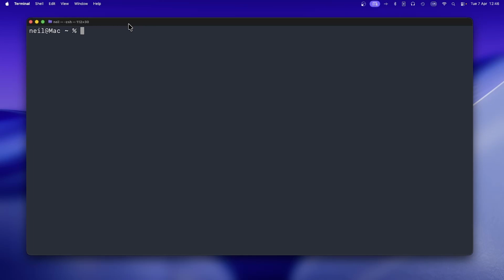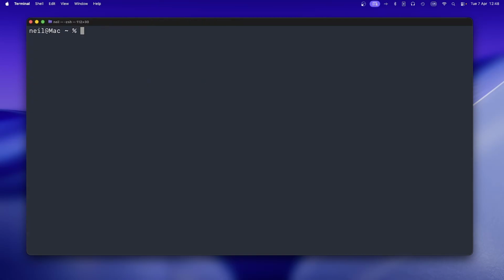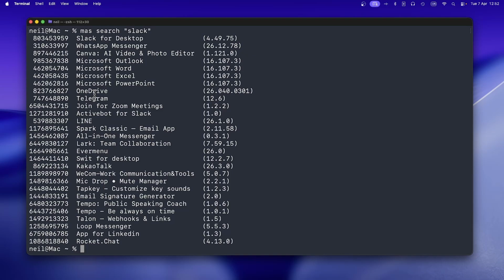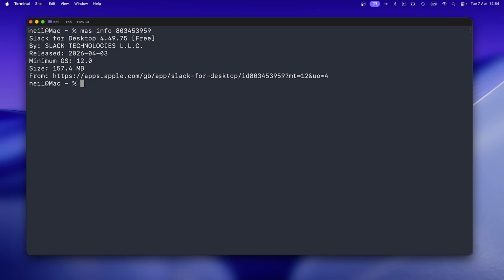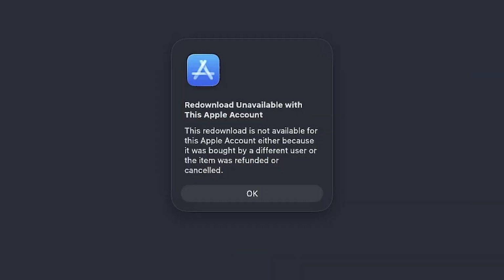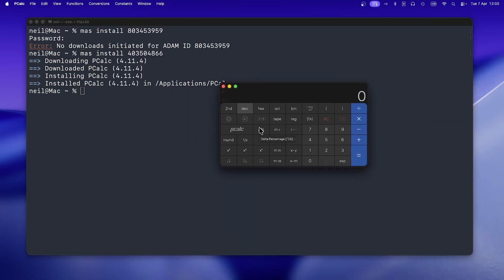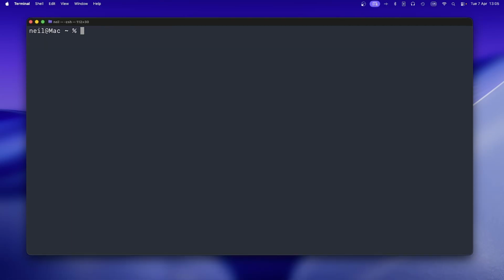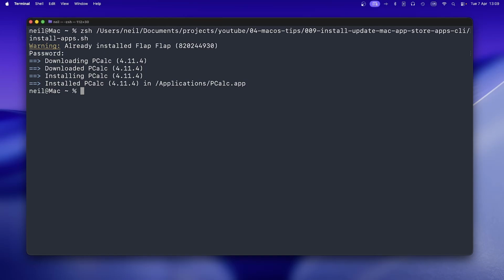How To Install Mac App Store Apps Using the Terminal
In this tutorial, I'll show you how to install apps that you have bought (or gotten) from the Mac App Store using the terminal. This is not part of macOS by default and requires Homebrew to be installed beforehand.

I'll be covering how to install the tool to handle interacting with the Mac App Store, how to find and gather info about an app, installing an app and finally uninstalling apps from the Mac App Store.

This was done using macOS 26 Tahoe but it will also work on other versions of macOS.

If you don't have Homebrew installed, the following video will guide you through installing it and how to use it:

If you would prefer to follow along in a written format, the below is a link to a blog post that covers the same content as the video:

Timestamps:

00:00 Introduction
00:13 Requirements
00:41 Installing mas
01:01 Display all installed apps from the Mac App Store
01:11 Search for apps in the Mac App Store
02:07 Getting info about an app in the Mac App Store
02:27 Checking the app in the Mac App Store
02:49 Installing apps from the Mac App Store
03:54 Updating apps that were installed from the Mac App Store
04:17 Uninstalling apps from the Mac App Store
04:34 Bulk installing apps from the Mac App Store